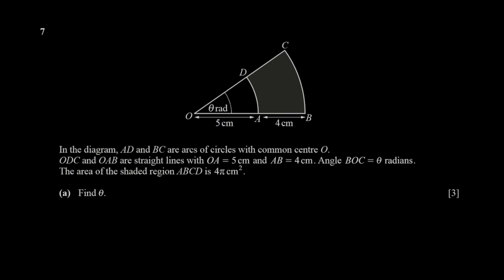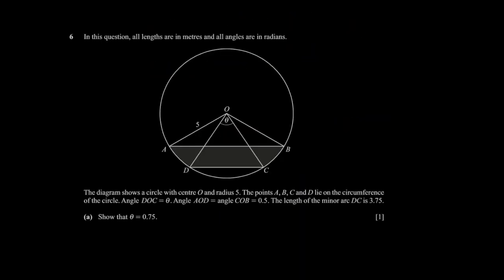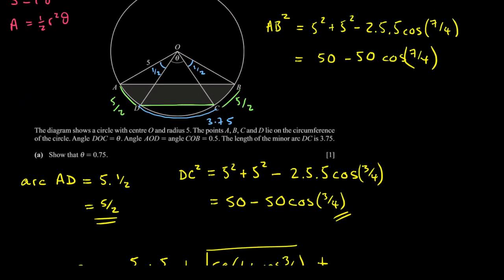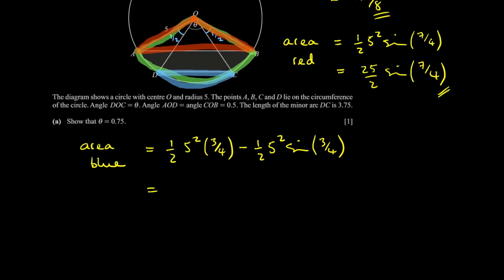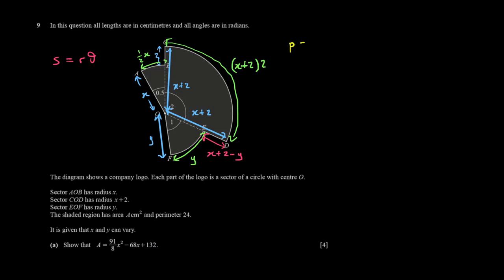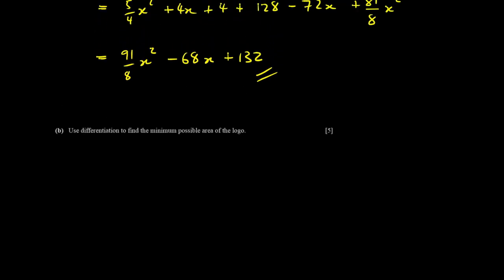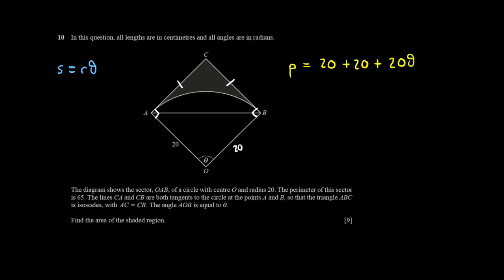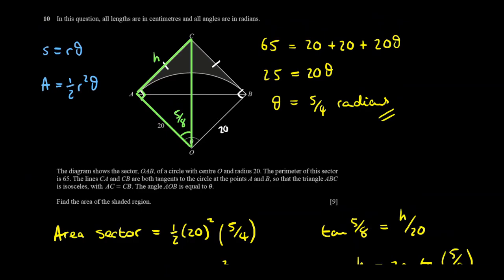Four Circular Measure Questions!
00:00 Question 1
05:38 Question 2
19:45 Question 3
30:49 Question 4